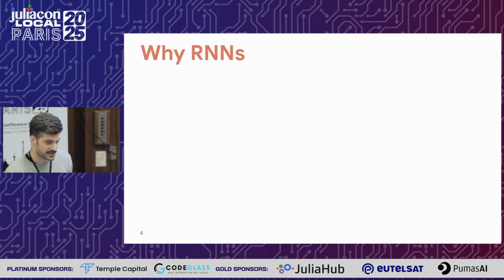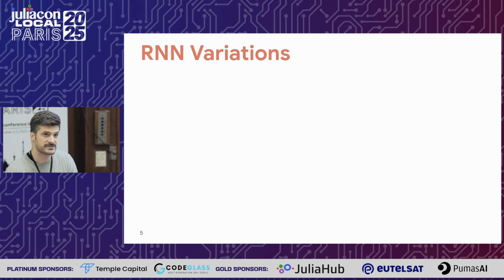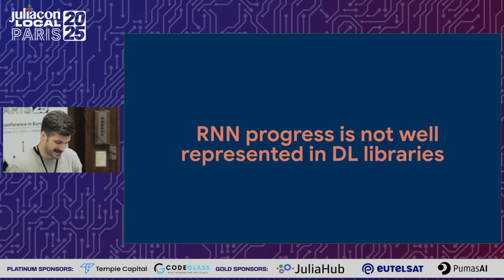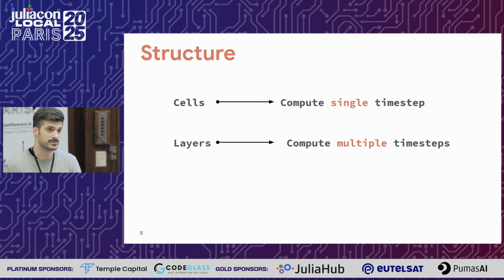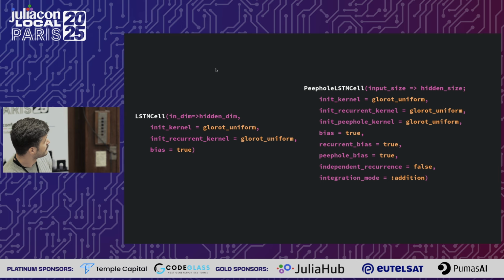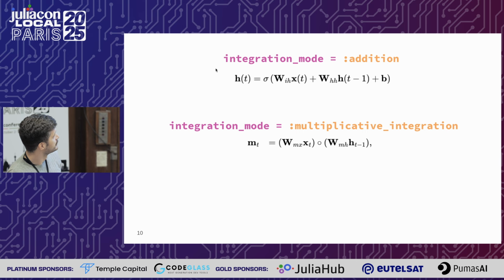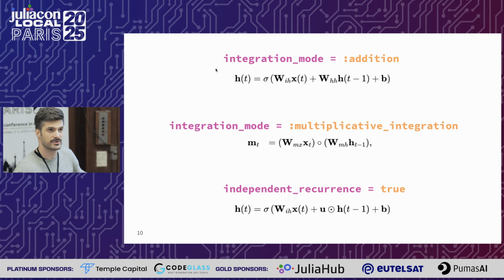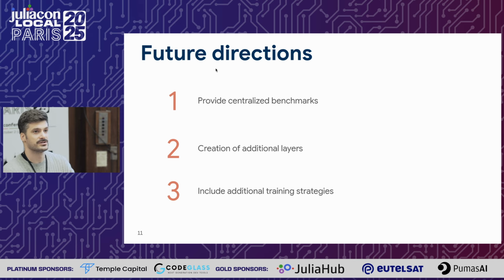Extending F/Lux.jl’s Recurrent Neural Network Offerings | Martinuzzi | Paris 2025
"Extending F/Lux.jl’s Recurrent Neural Network Offerings with RecurrentLayers.jl and LuxRecurrentLayers.jl" by Francesco Martinuzzi, presented at JuliaCon Local Paris 2025.

Recurrent neural networks (RNNs) are deep learning (DL) models for sequential data, with many variants developed over the last two decades. However, core DL libraries typically offer only a limited number of cell implementations. In this talk, I introduce RecurrentLayers.jl and LuxRecurrentLayers.jl, two libraries that extend Flux and Lux with over 30 additional RNN cells each, enabling broader experimentation and research.